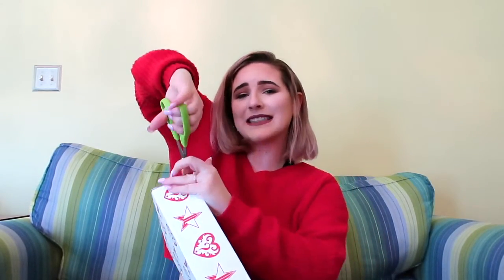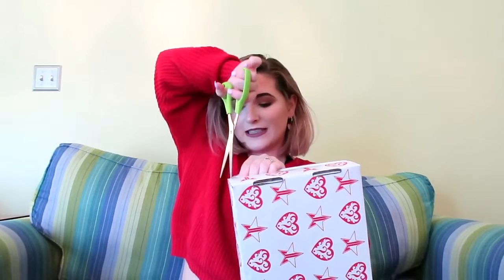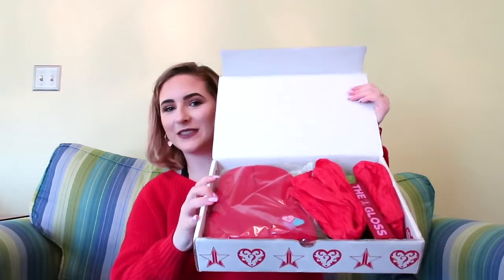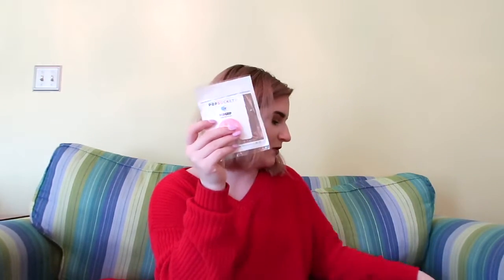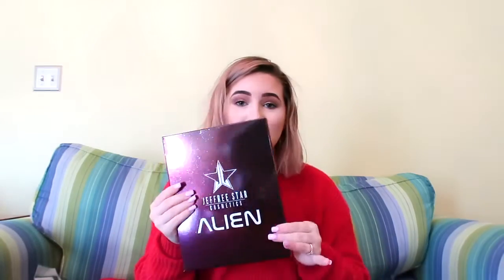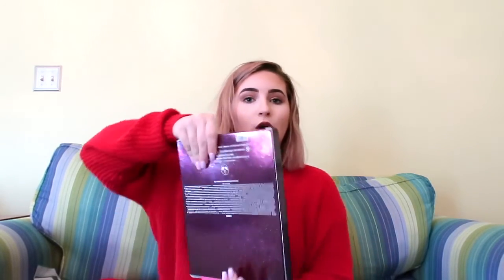JEFFREE STAR PREMIUM VALENTINES MYSTERY BOX UNBOXING!!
Hello, Guys!!! I hope you guys enjoyed this video! I will be back with a new video soon! Maybe even check out a different video? (;